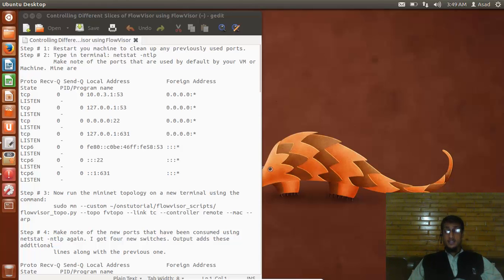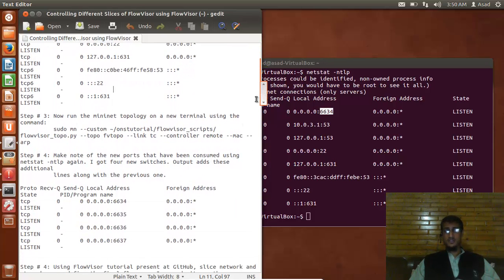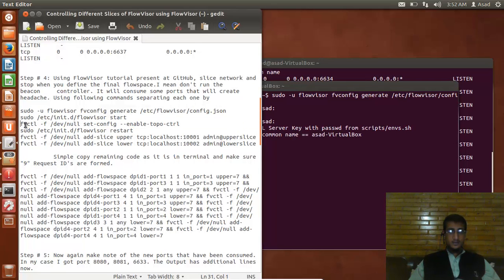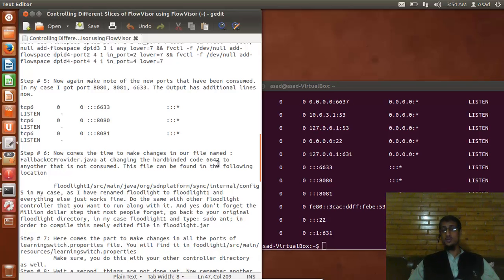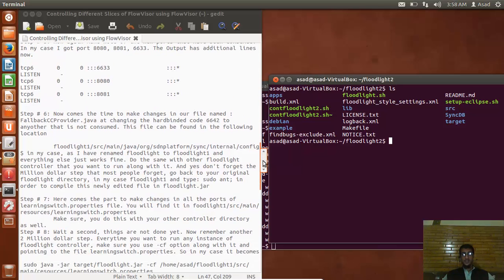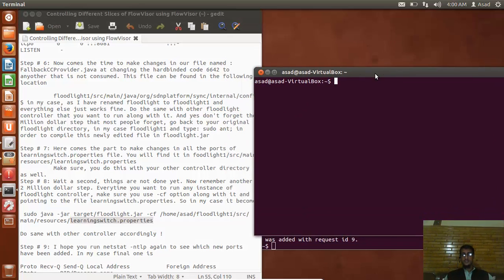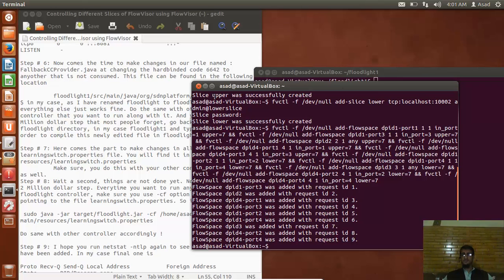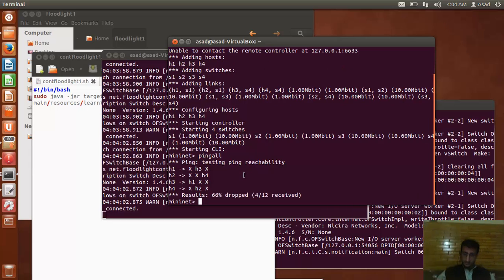How to Run Multiple Floodlight Controllers with FlowVisor -- SDN Tutorials